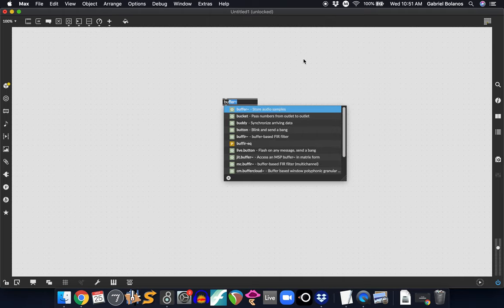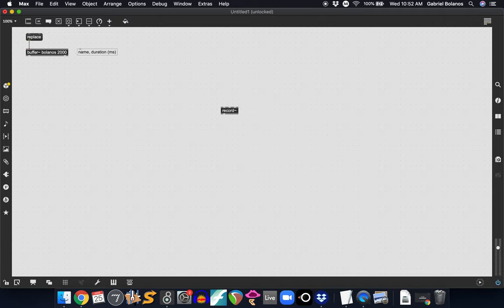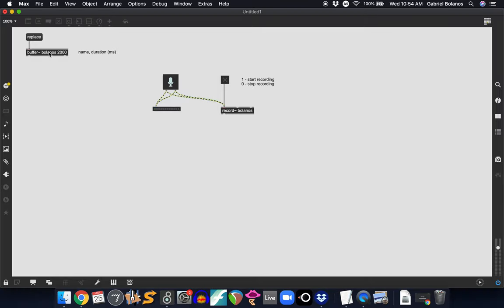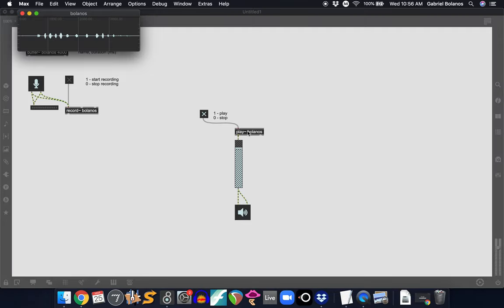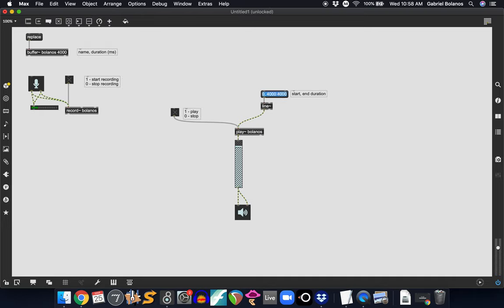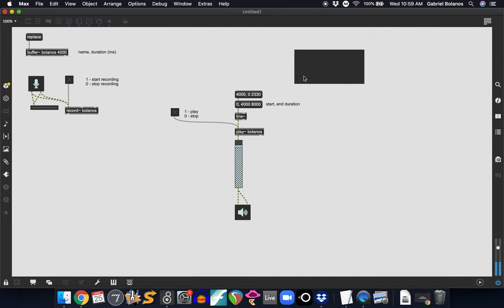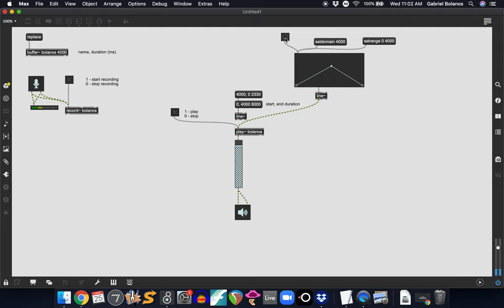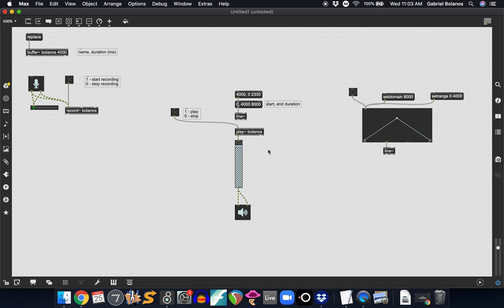Buffer and play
Buffer and play in max/msp